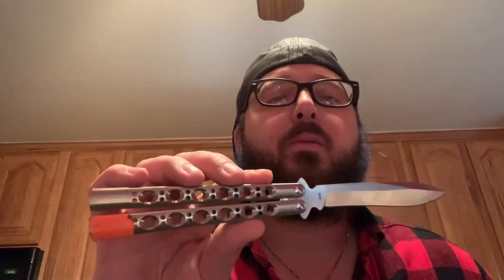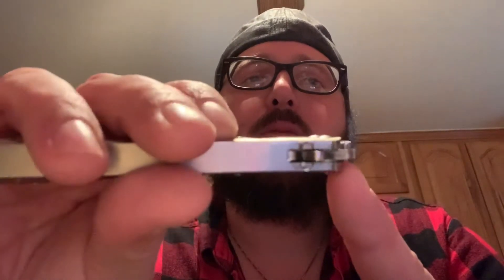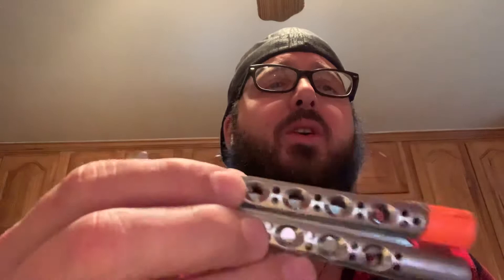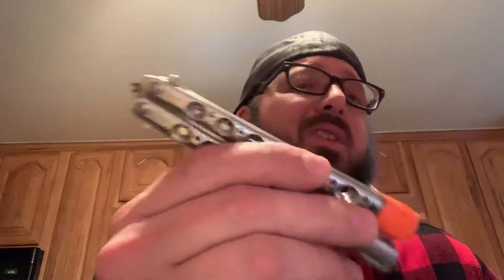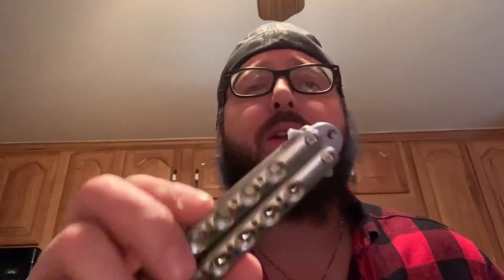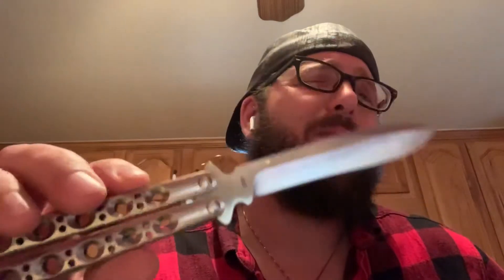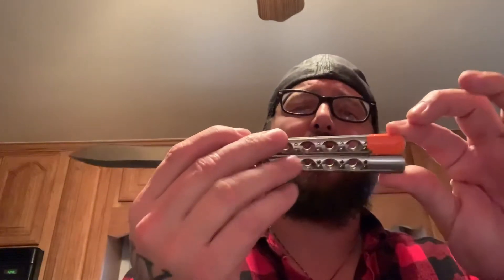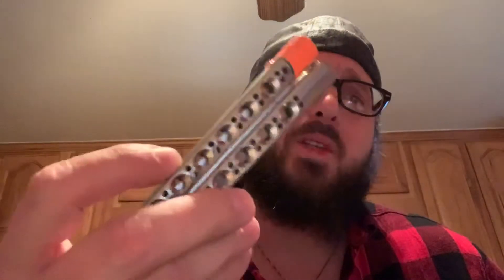Eurobalisong 41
Clone junk buy authentic if you can afford it!